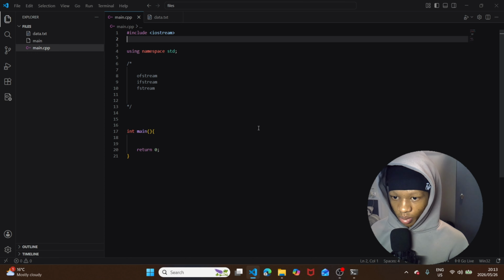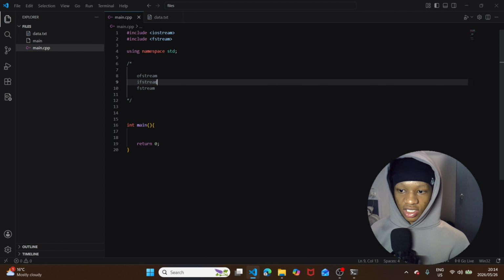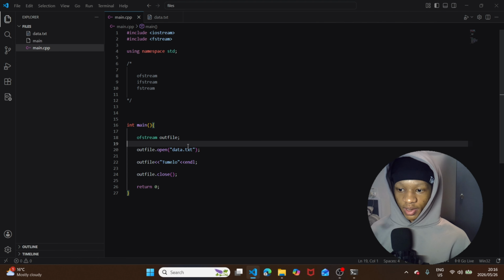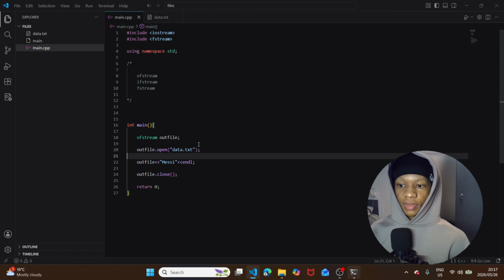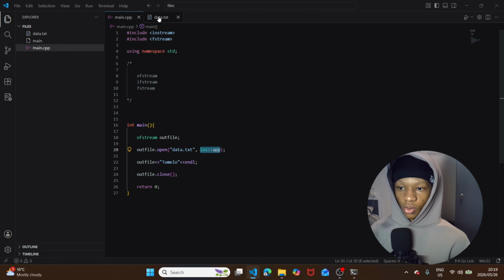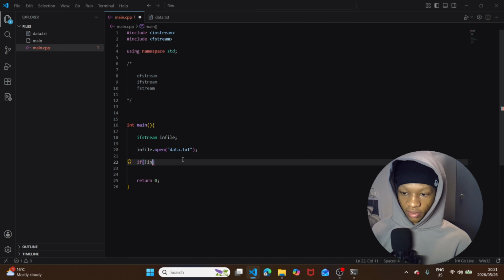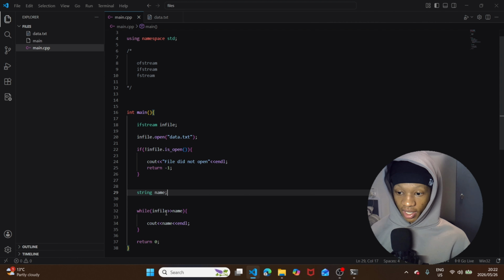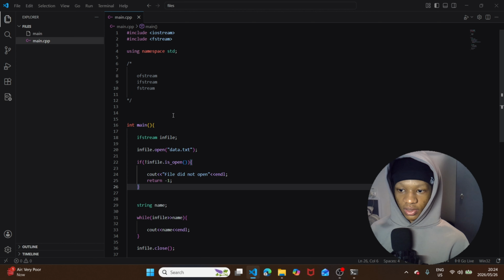C++ Tutorial #19 | File Handling Made Easy (fstream & Text Files)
Learn how to work with files in C++ using the fstream library.

In this video, you’ll understand how to create, read, write, and update text files while building practical file-handling programs.

Perfect for beginners working with data storage and real-world applications.